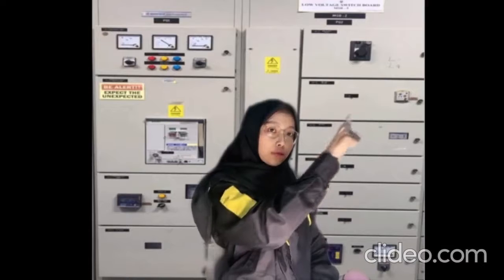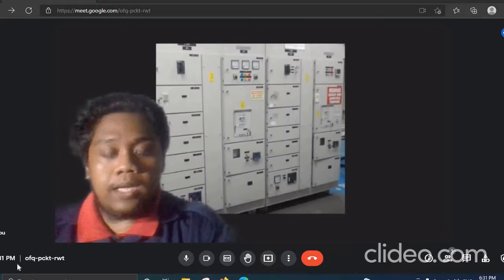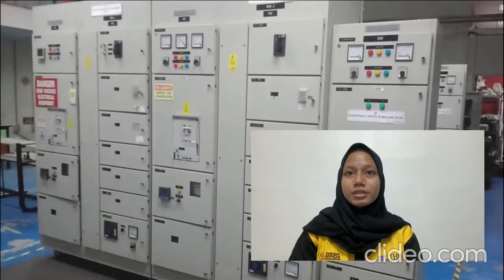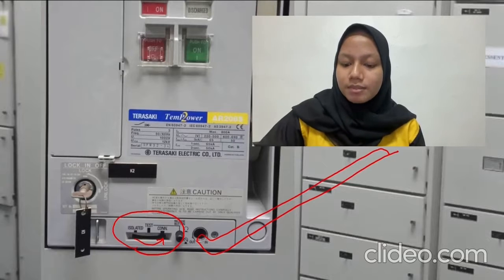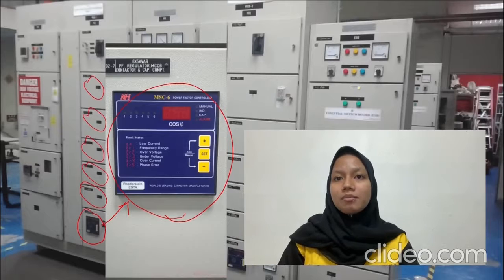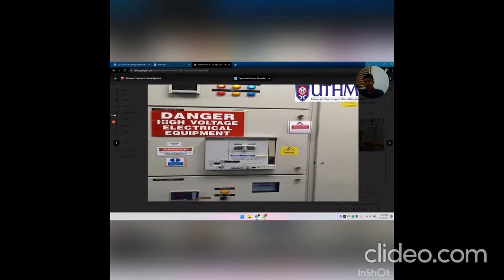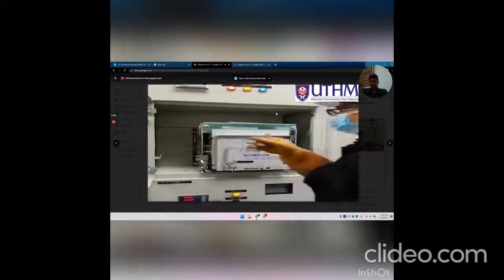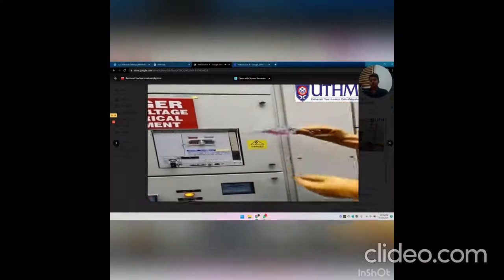GP29 Low Voltage Switchboard System & Operations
In this video we will explain about Low Voltage Switchboard (LVSB) and how to do maintenance on it.